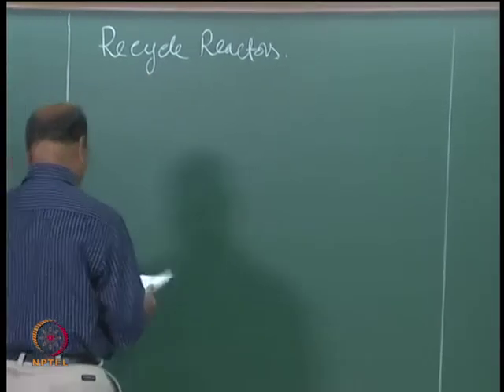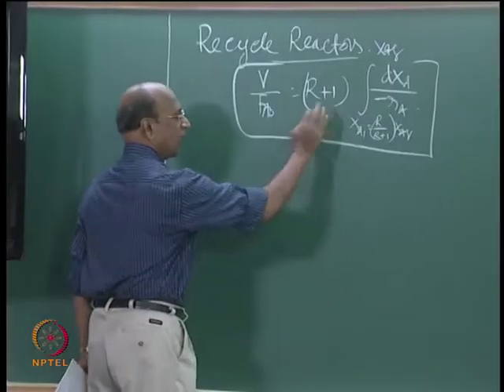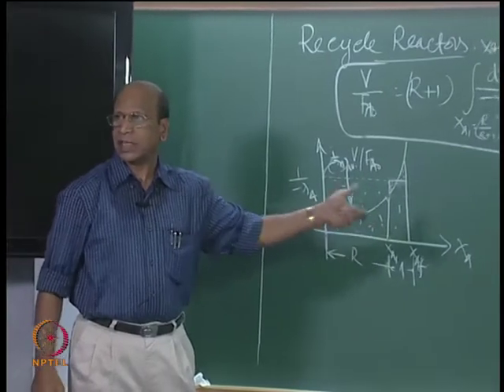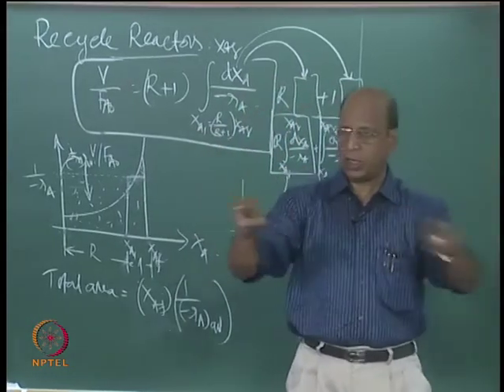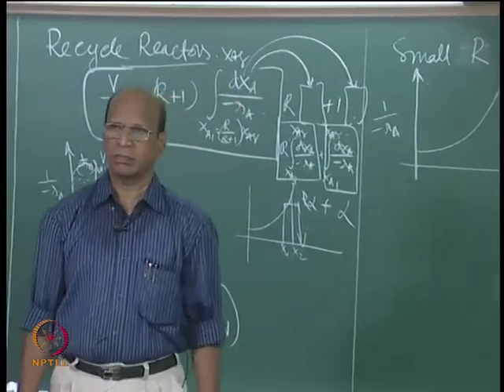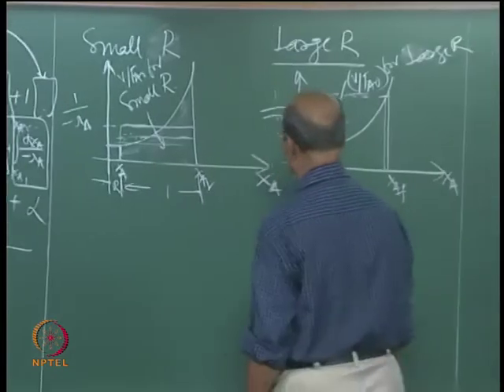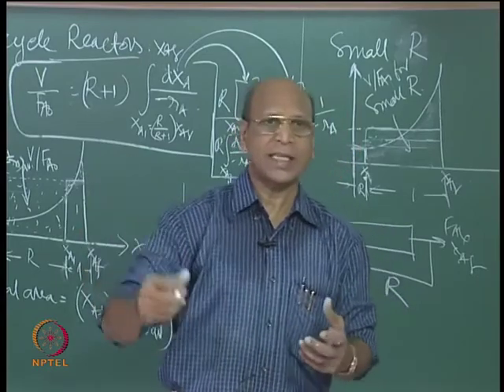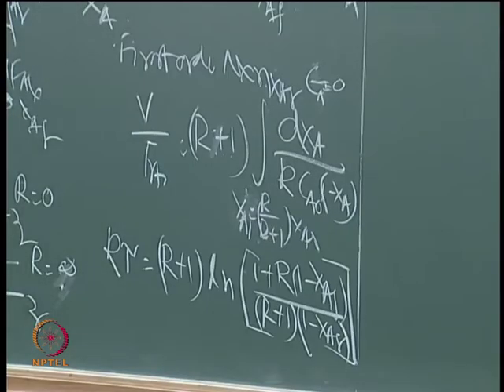Mod-01 Lec-29 Recycle Reactors